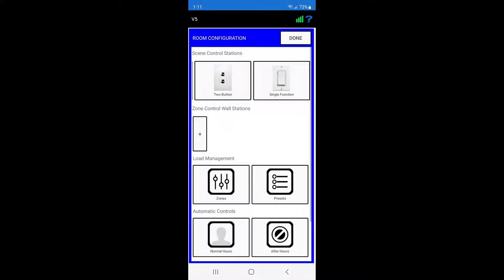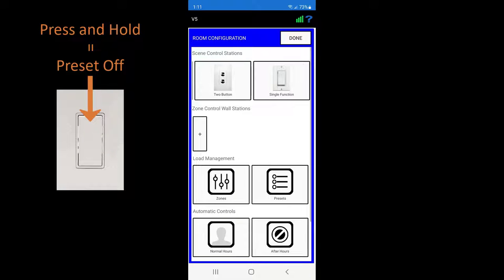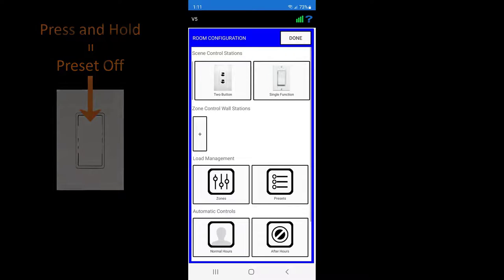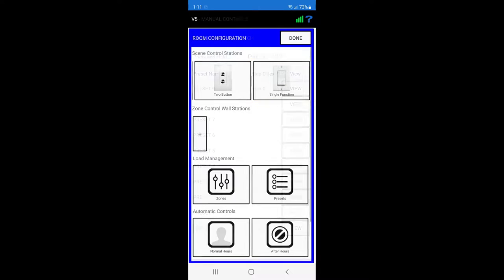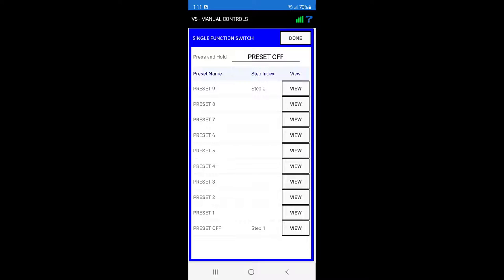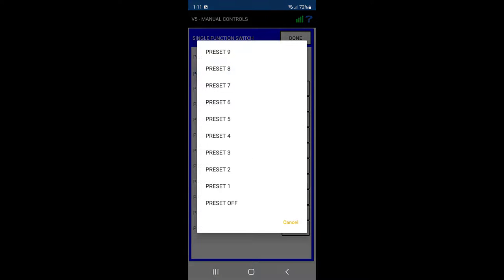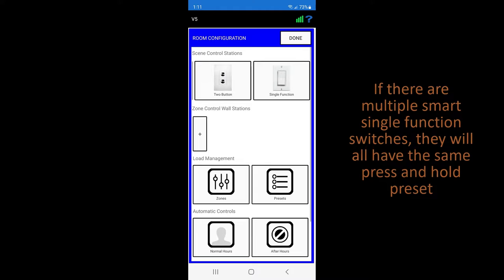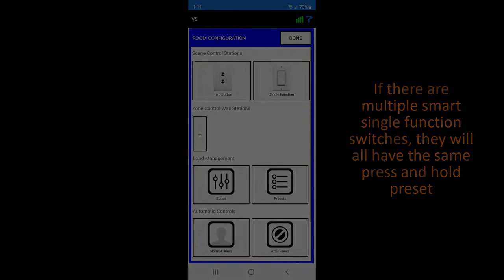Room Manager - Configuring the Smart Single Function Press and Hold